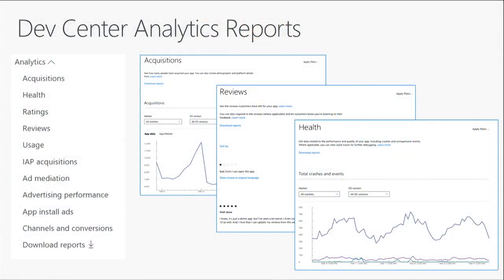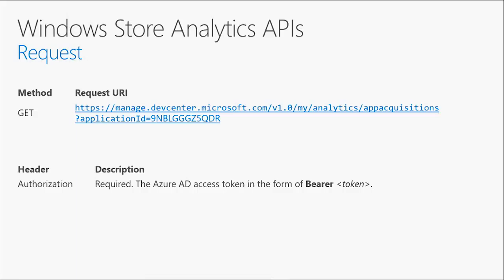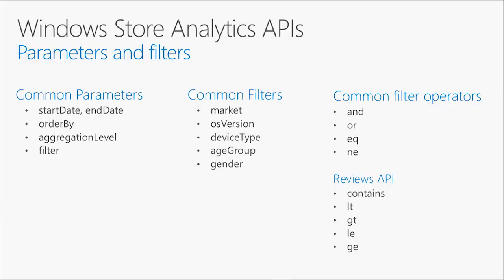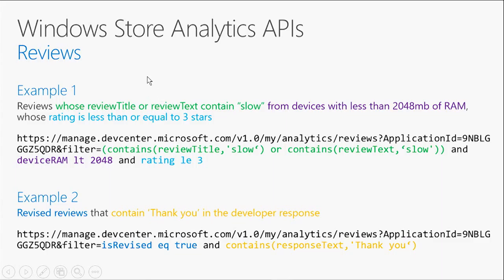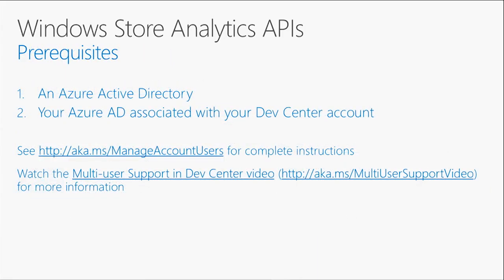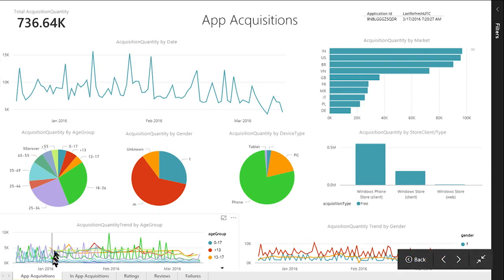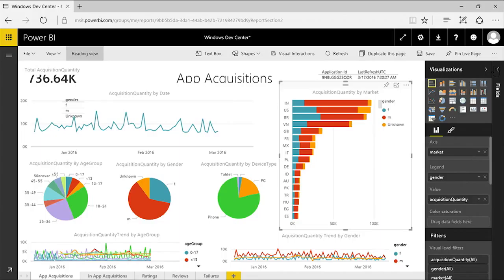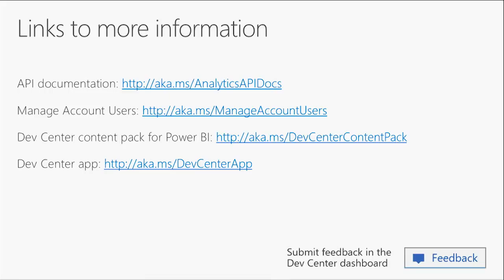Build 2016 Windows Store Analytics APIs New Ways to Get Your Hands on Your Data